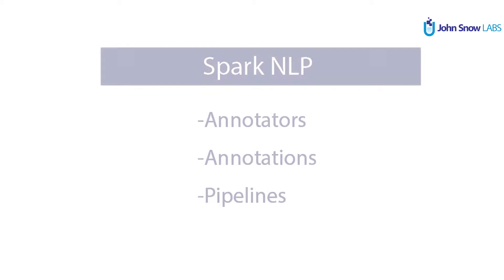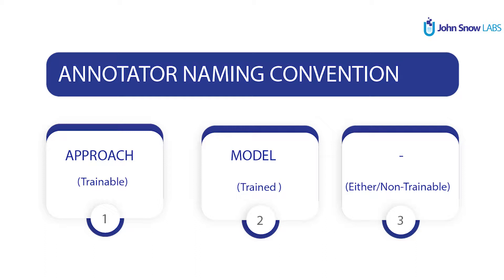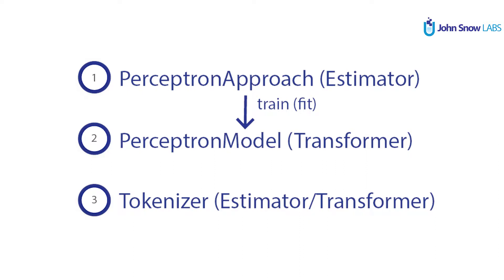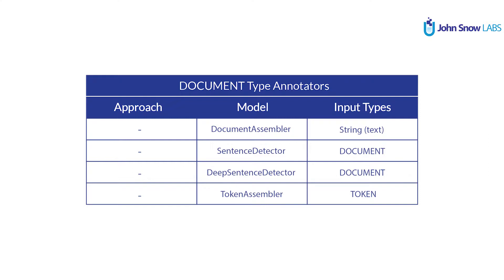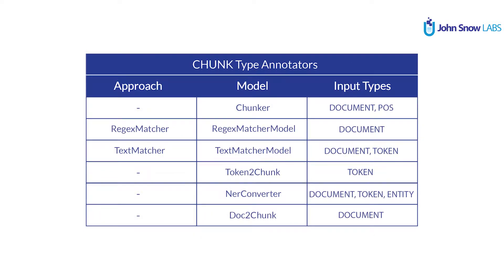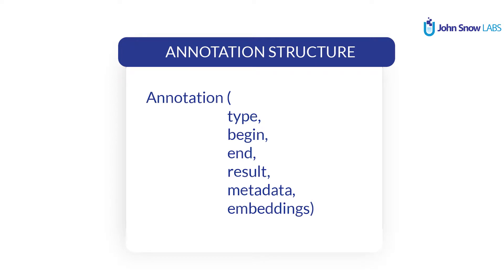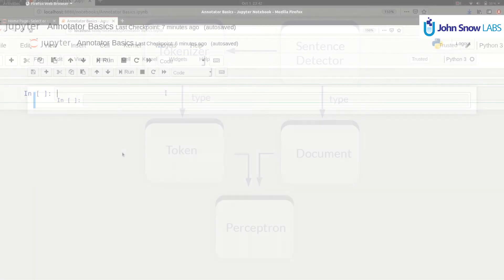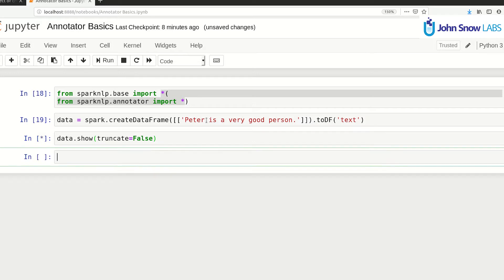Spark NLP Annotators, Annotations and Pipelines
This video dives deep into the basic concepts of Spark NLP Annotators, Annotations and Pipelines.

It will give you solid foundations into how Spark NLP works and lets you create your own production-ready pipelines.